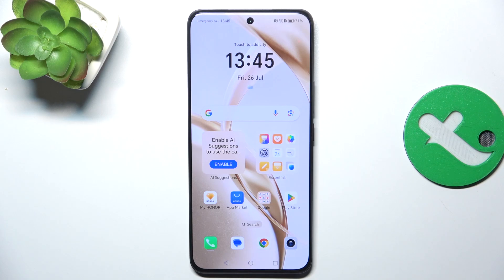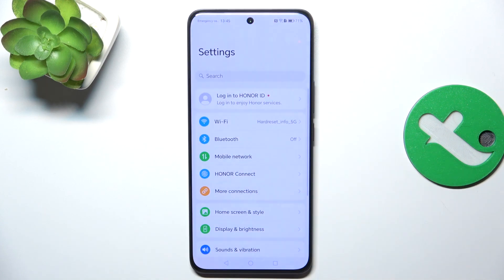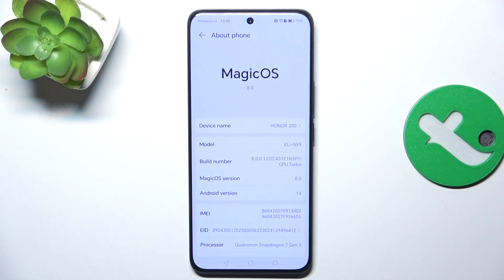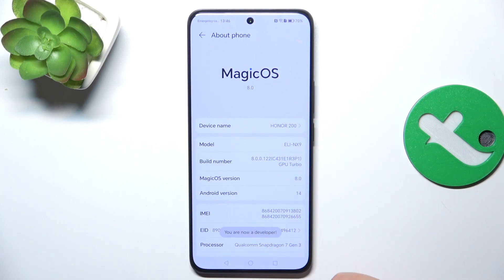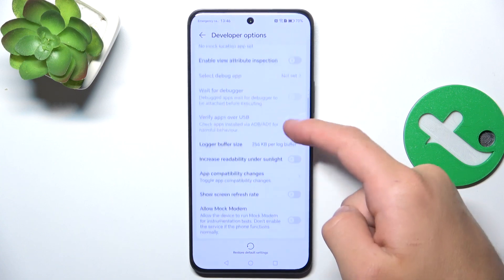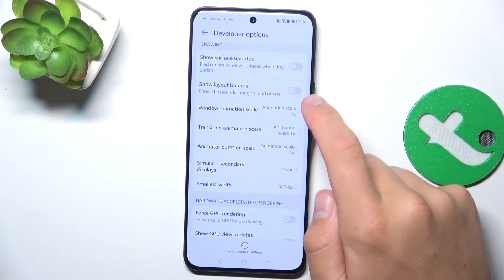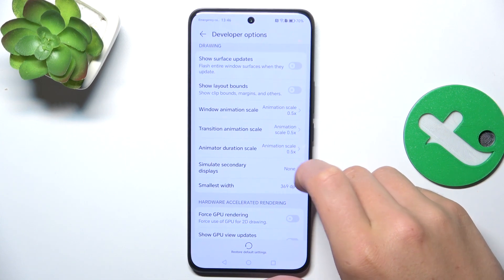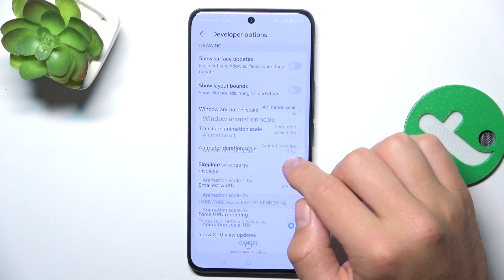Honor 200 - How to Make Your Phone Look Smoother - Enhance Display and Performance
In this tutorial, we’ll show you how to make your Honor 200 smartphone run smoother by enhancing both display quality and performance. If you’ve noticed lag or want to optimize your phone’s visual and operational experience, this guide is for you. We’ll cover steps to adjust settings, clear up storage, and fine-tune your device for better performance. Join us as we explore practical tips to enhance the smoothness of your Honor 200 and enjoy a more responsive and fluid smartphone experience.

How to adjust settings and optimize your Honor 200 for a smoother display and improved performance
Steps to clear cache, manage storage, and tweak settings to enhance your phone’s smoothness
Tips for improving visual quality and operational fluidity on your Honor 200
How to troubleshoot common issues that affect performance and display smoothness
Techniques for maintaining a responsive and high-performing smartphone experience